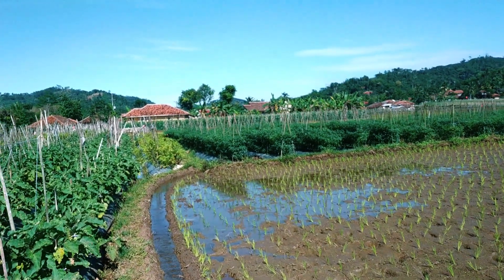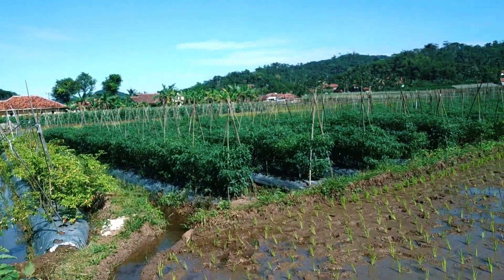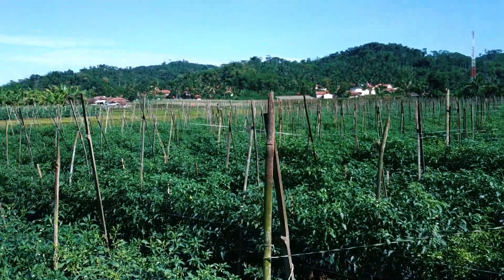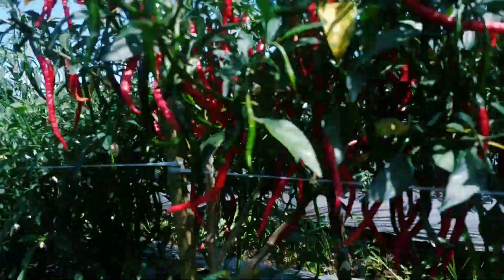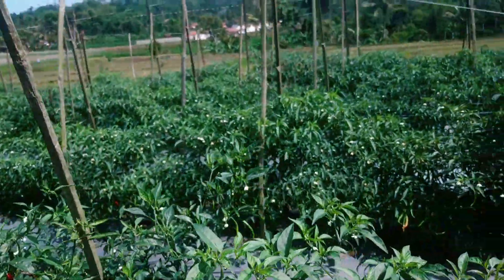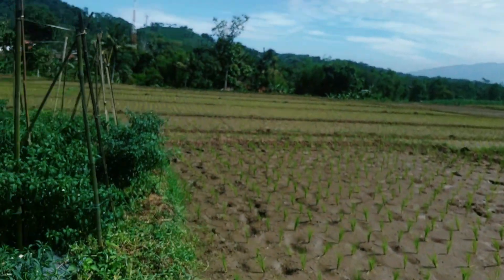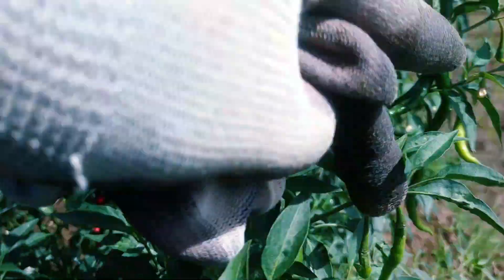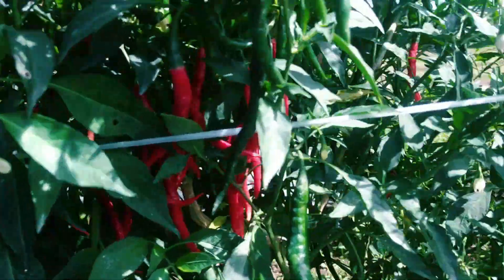SURVEY CABE USIA 75 HST, SUDAH ADA YANG MERAH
Pada Video kali ini, kami hanya memperlihatkan areal kebun pertanian dan tanaman cabe yang sudah berumur 75 HST (Hari Setelah Tanam)
dengan varietas benih luwes
tanaman cabe jawa harus dipangkas setinggi 1 5 meter dari atas tanah. alasannya adalah